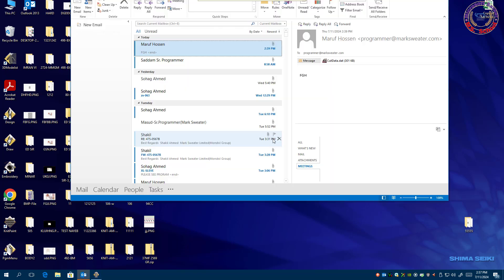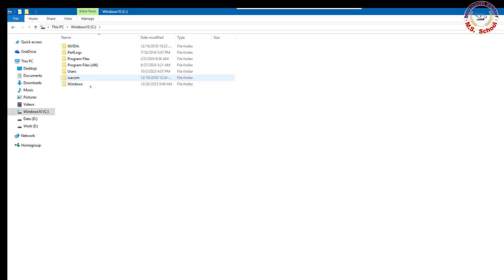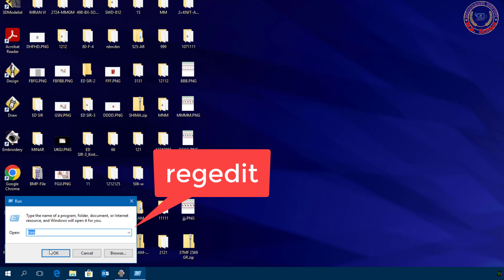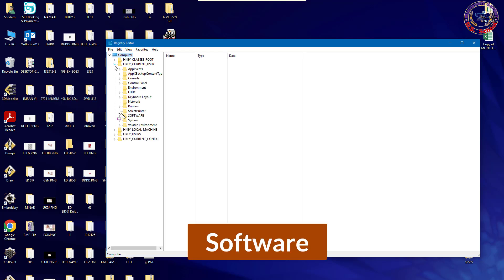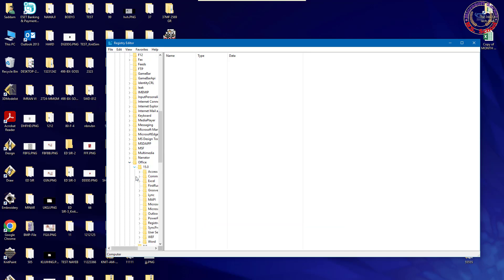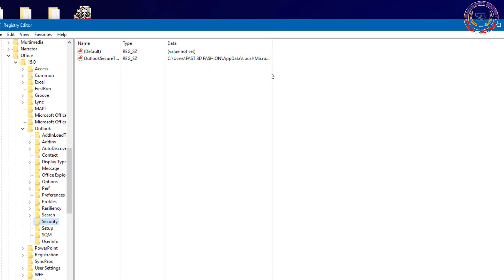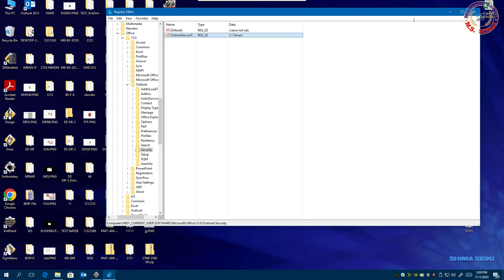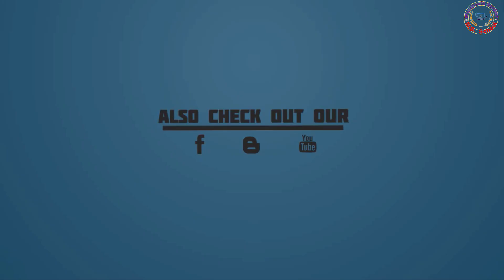Cannot Create File: X Right-Click the Folder You Want to Create the in, and Then Click Properties.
Today, we'll learn How to fix Cannot create file:(file name) right-click the folder you want to create the in, and then click properties on the shortcut menu to check your permission for the folder.

Timestamps:
00:00 Intro
00:18 problem is solved.
02:44 Outro

Method 1

1. go to this PC and left-click it to open. and go to C drive (note that c drive is my operating system)
2. Just Search run, Search box now click on run into the search bar.The Services window will open,Type regedit in the text field and press Enter,Locate key current user in the list of services.
3. Key_current_user- Software - Microsoft - Office  -version 15.0 - Outlook - Security
  click on the outlook secure temp name and select the address path